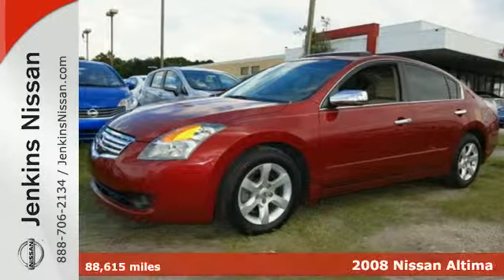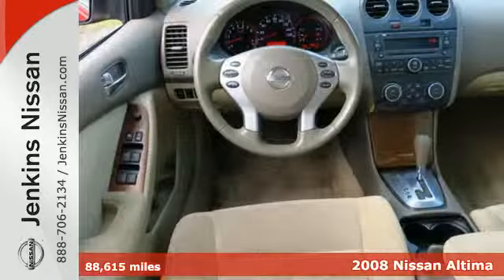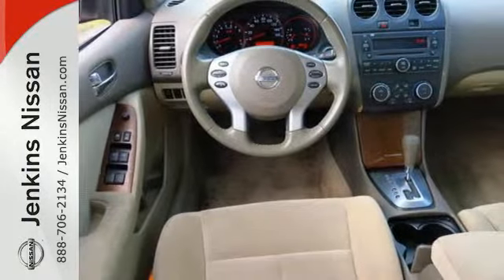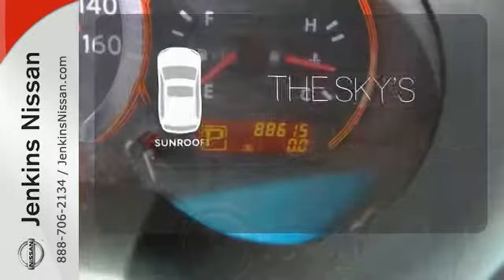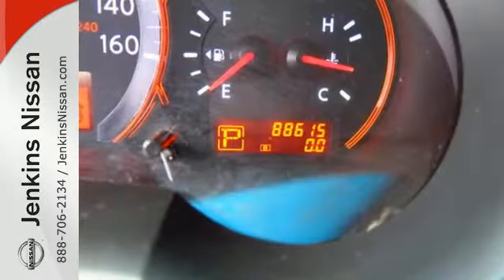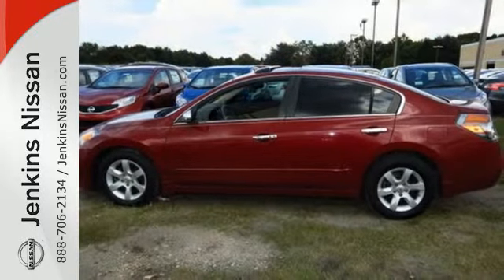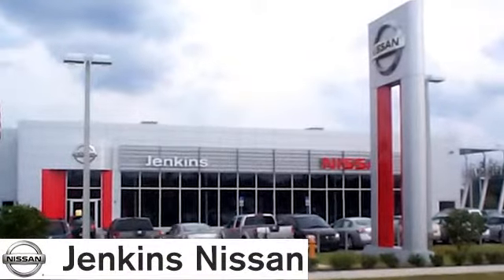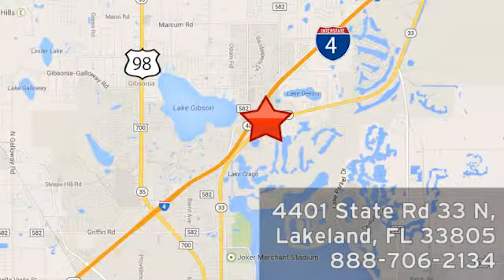2008 Nissan Altima Lakeland FL Tampa, FL 15MU38B - SOLD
Year: 2008
Make: Nissan
Model: Altima
Trim: 4dr Sdn I4 CVT 2.5 S
Engine: 2.5 L 4 Cyl. Cyl.
Transmission: Automatic
Color: Red
Interior: Beige
Mileage: 88615
Stock #: 15MU38B
VIN: 1N4AL21E38C141517

Address:
401 State Rd 33 N